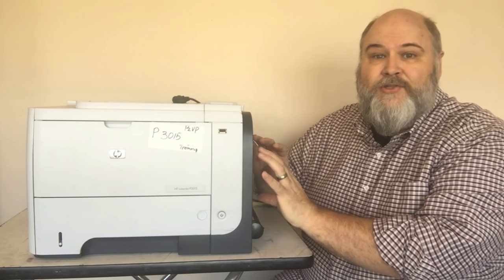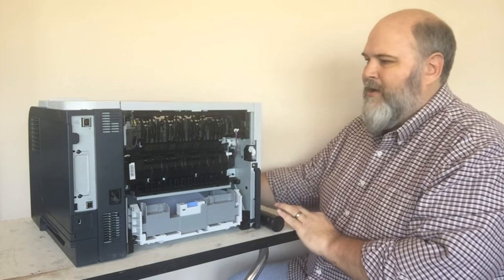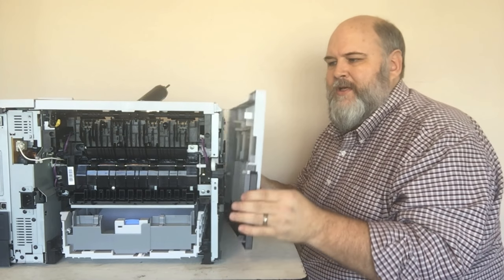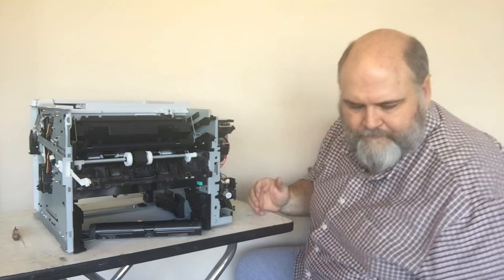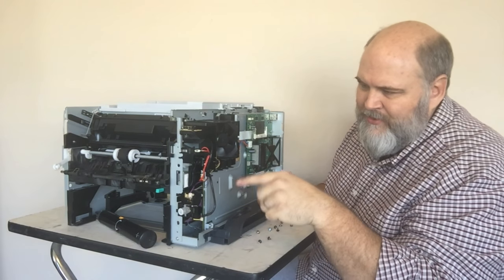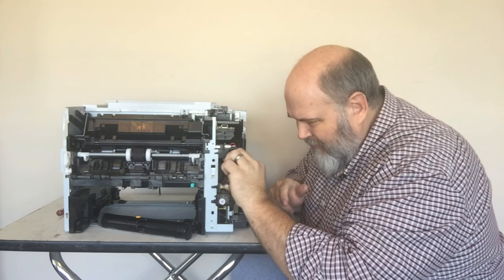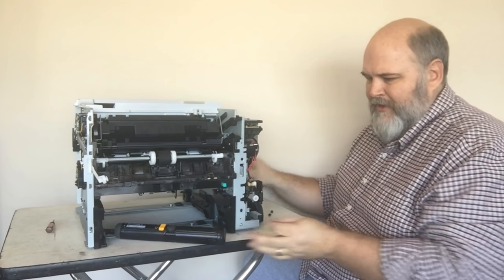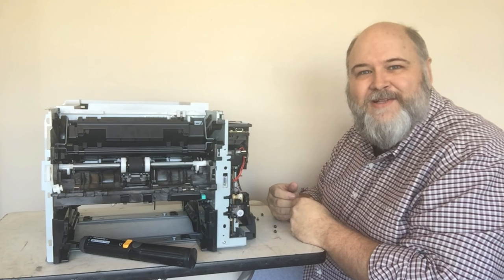PRINTER REPAIR: HP LaserJet P3015 - Solving The Mystery Of The Manual Feeder's Roller Not Stopping